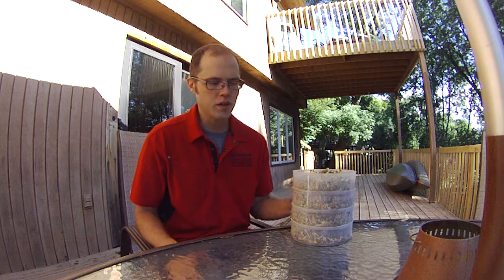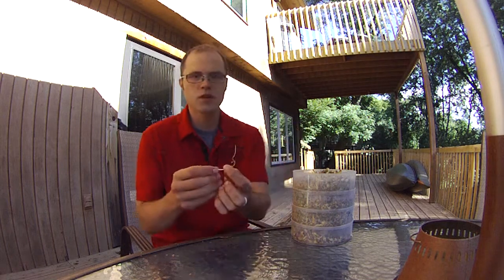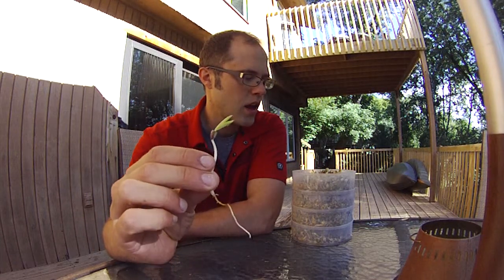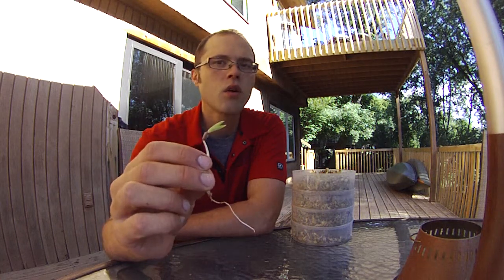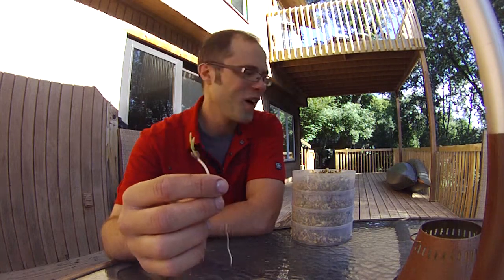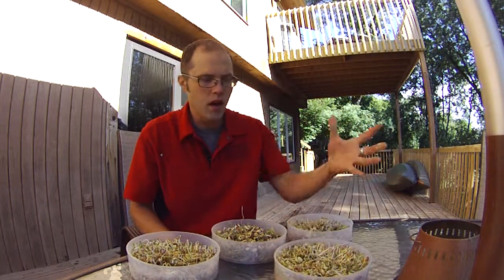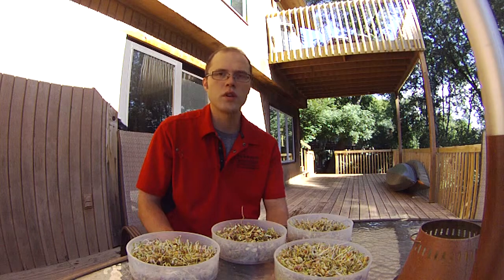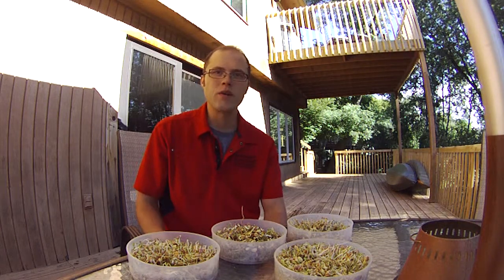Prepping to Grow Food Indoors Cold Weather in 3-5 days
Not all sprouting trays are created equal. I chose narrower trays that I can take with camping to make sure I have fresh food at low cost and low weight.